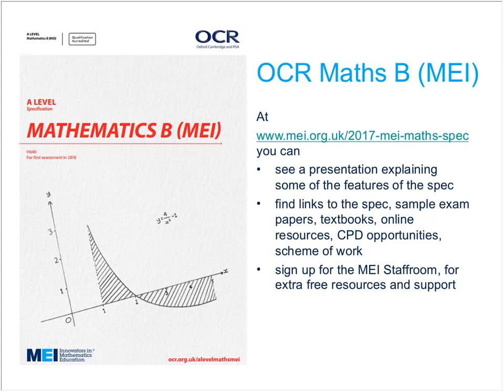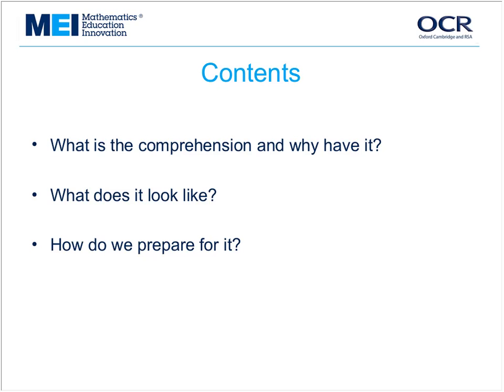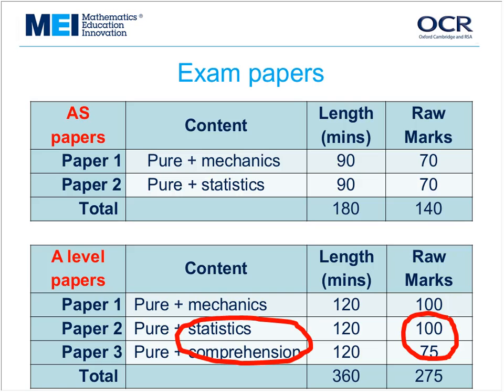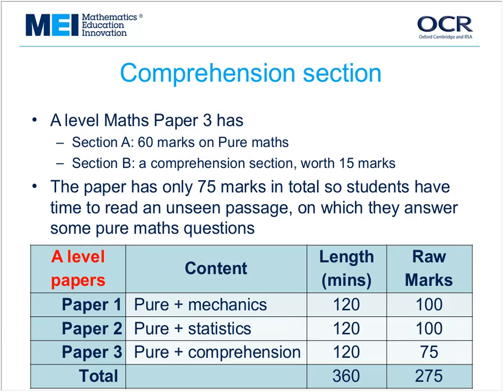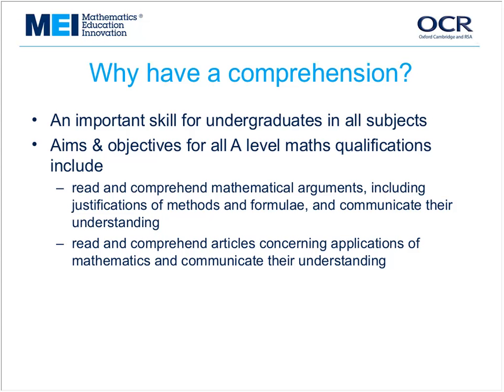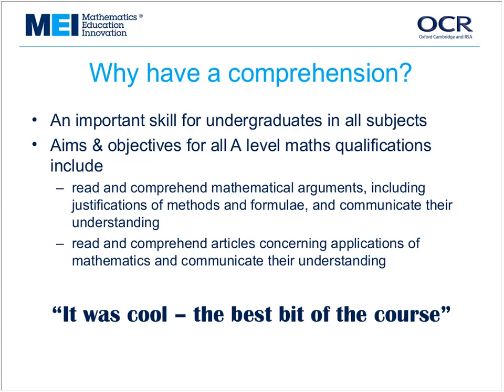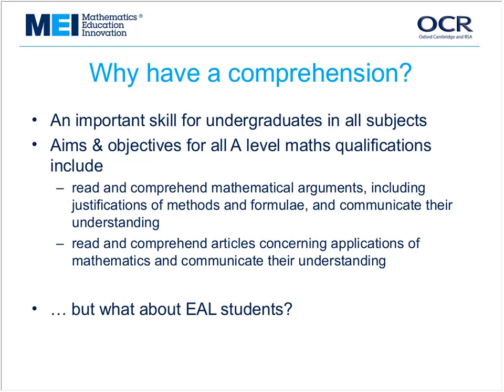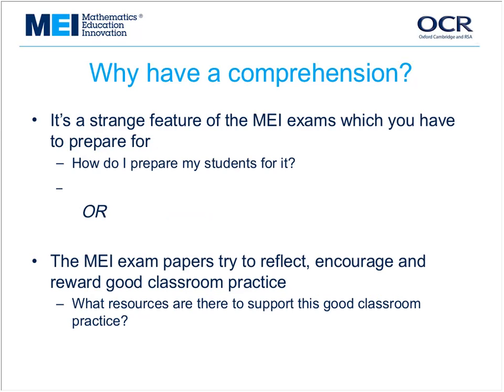Explore OCR A Level Mathematics B MEI - Part 1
This webinar was recorded as part of a series of events for the OCR Festival of A Level Maths.

One of the unique features of the MEI specification is the comprehension section in paper 3 of the A level. In this session, MEI’s Keith Proffitt will consider why we have this and how good teaching practice will prepare students for it without extra stress. Also explores some of the resources which MEI is producing to support teachers and learners.